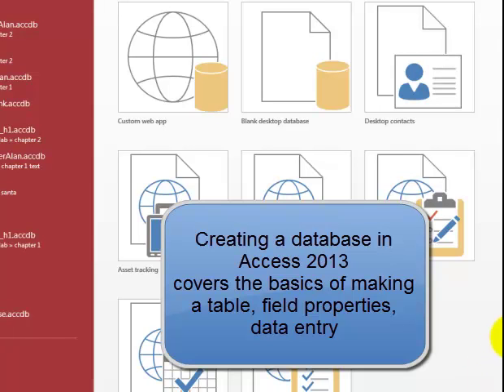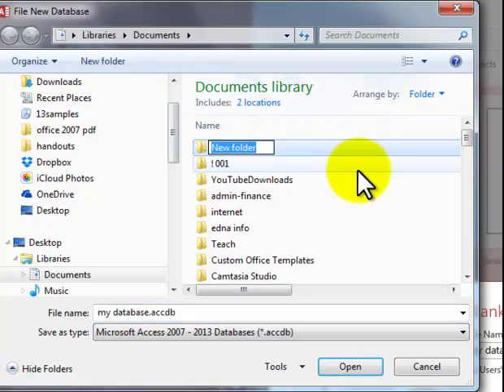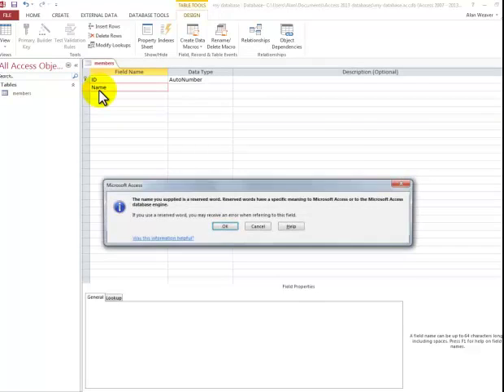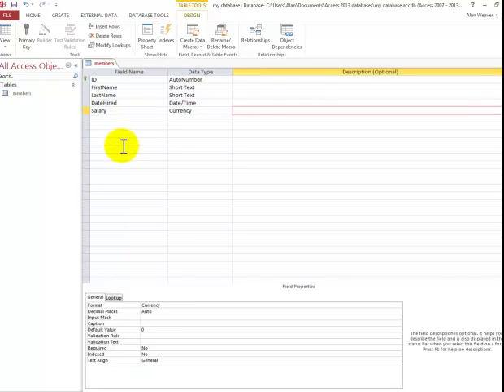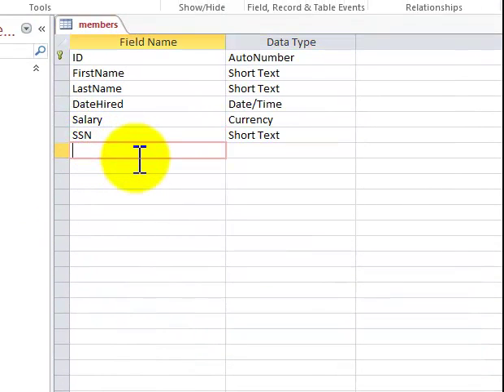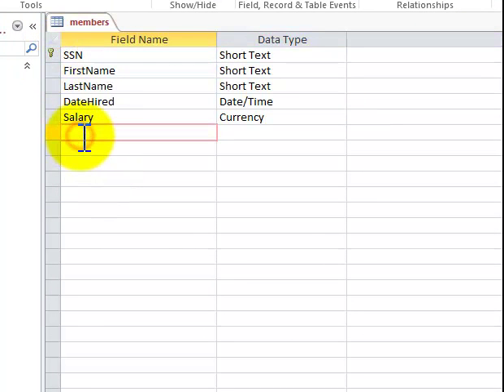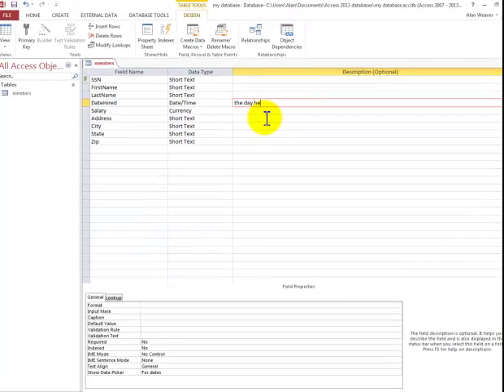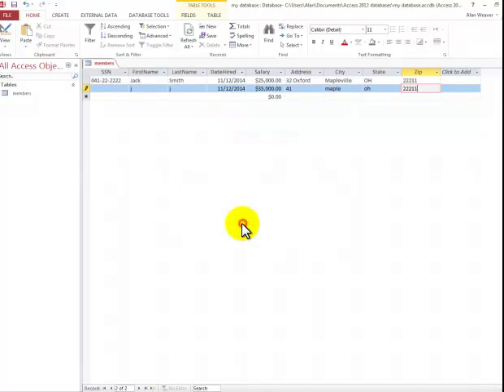Access 2013 - database creation basics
This shows you how to create a database table in Access 2013.  There are some slight changes in the updated version which are mentioned in this tutorial.